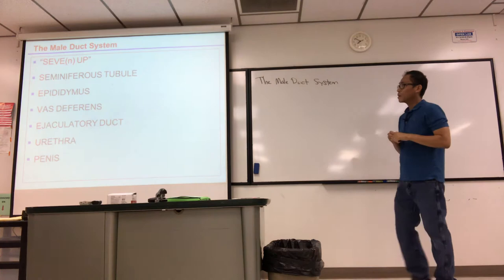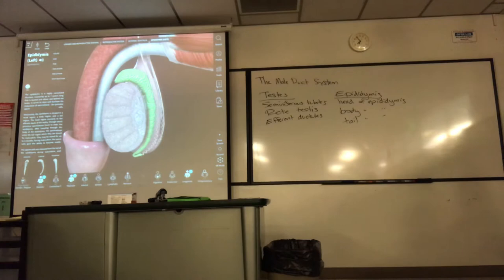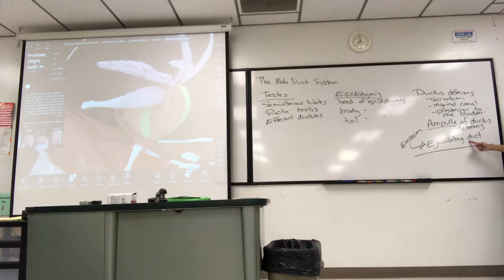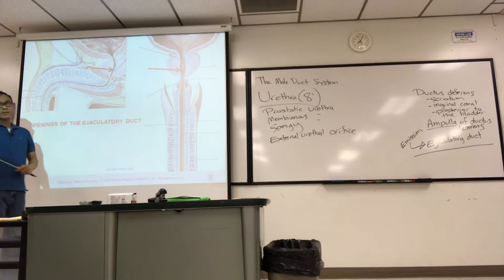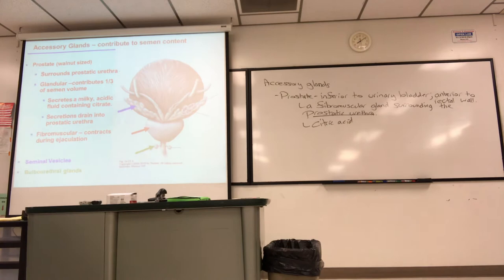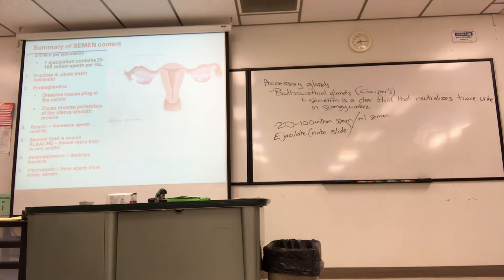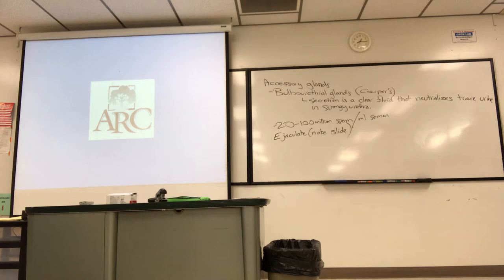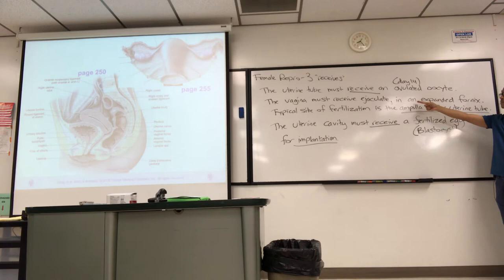FA18 BIOL431 Lecture 5 part 1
Repro anatomy